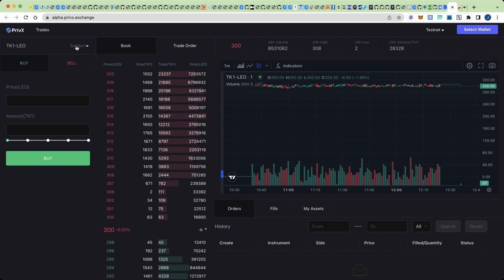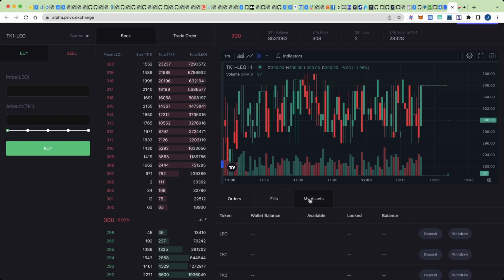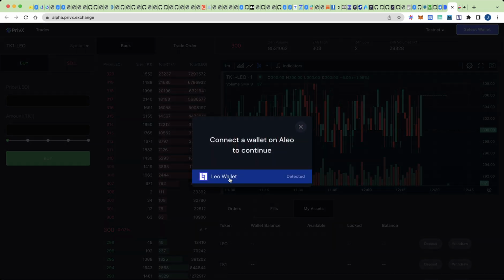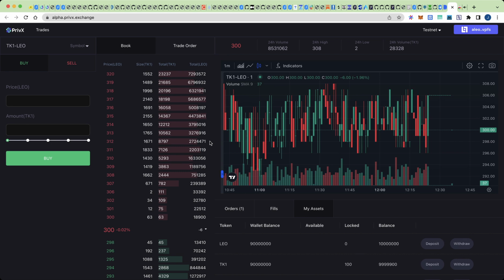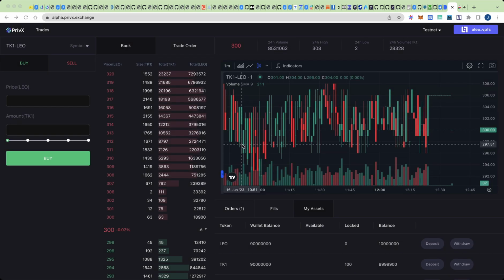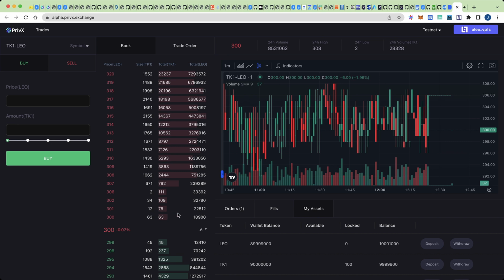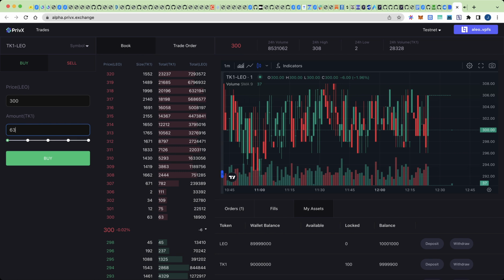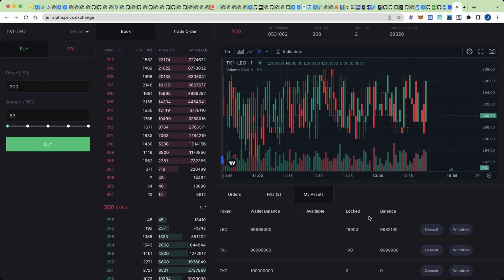A guide for Privx Exchange on Aleo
Hi, this is Privx Exchange, a zkp-based decentralized order book service on Aleo platform. Comparing to previous works on other platforms, Privx aims to provide better user privacy protection. In this video I'll show how to use Privx to transact tokens on Aleo.
This video works as a guide for using Privx Exchange.